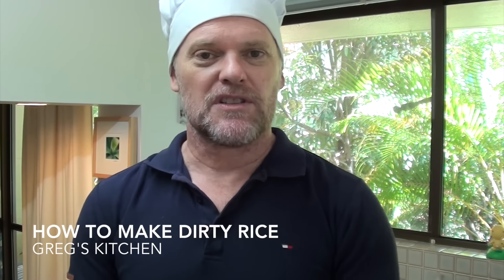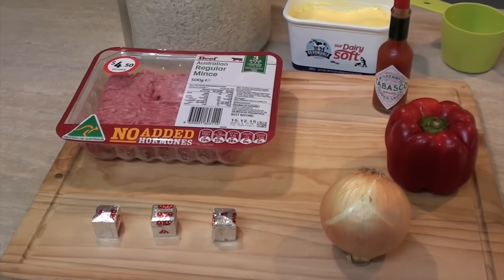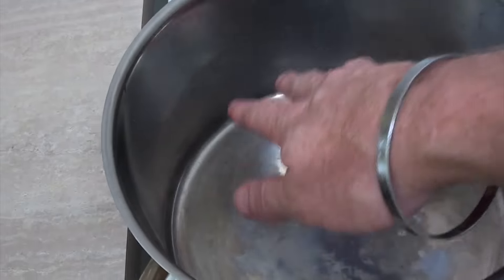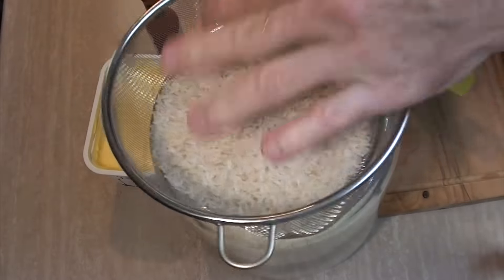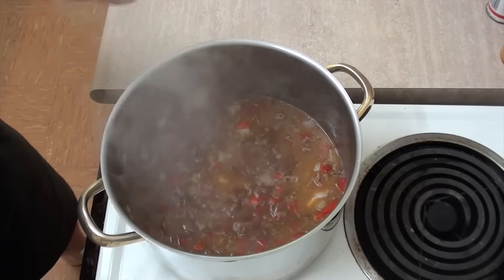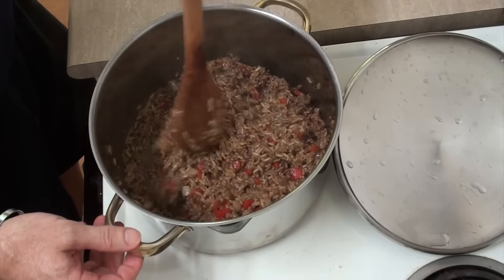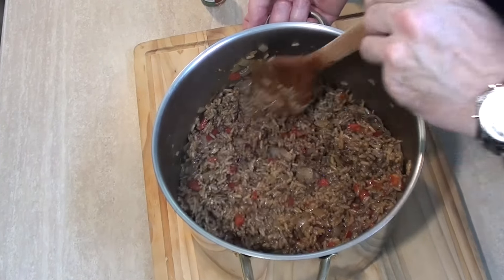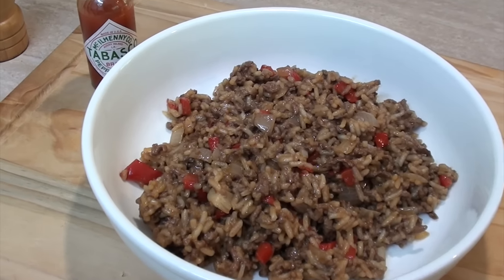DIRTY RICE RECIPE - Greg's Kitchen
G;day guys, Greg here, today l make for you a meal we used to eat when l was living in Switzerland and working in a youth hostel, it was a favourite of everyones so l hope you enjoy it.

What l used was:

1 onion
1 capsicum / bell pepper
500g / 1 pound ground beef mince
1 cup rice
1 3/4 cups stock or water with some stock cubes
butter
chilli sauce